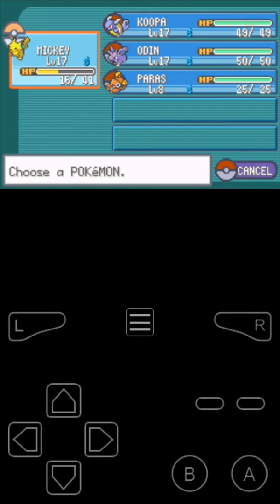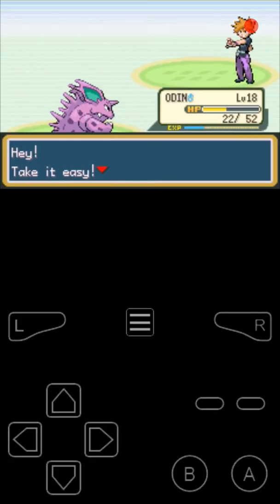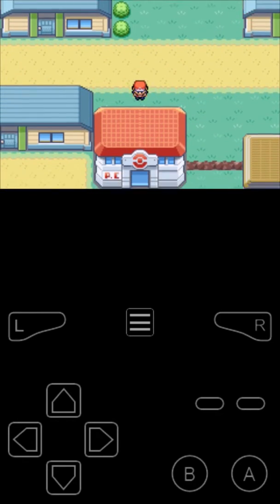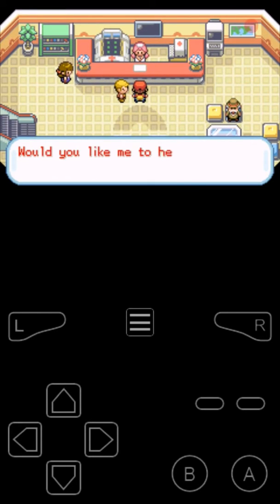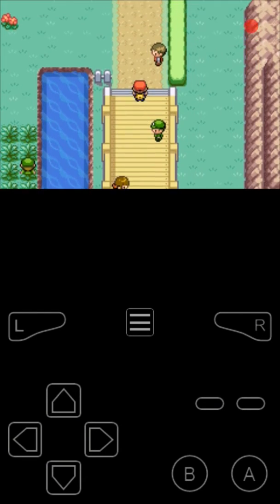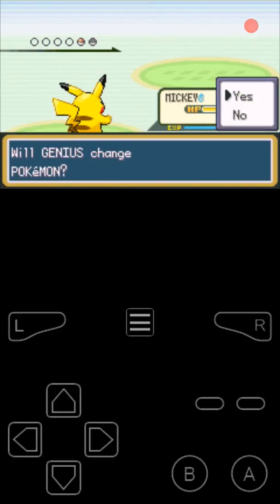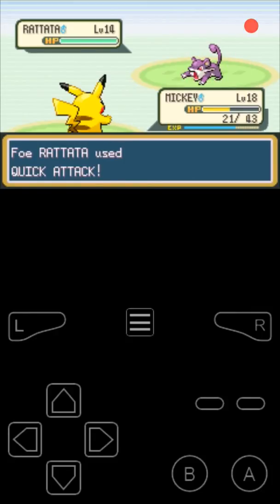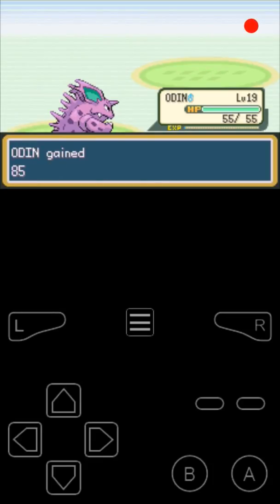Let's Play Pokemon LeafGreen Part 7 Wrapped Around Nugget Bridge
In this part we take care of Nugget Bridge and fight Blue for the 3rd time.